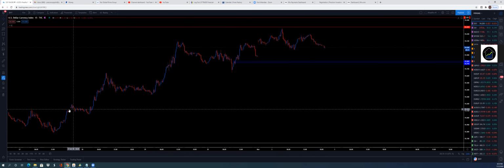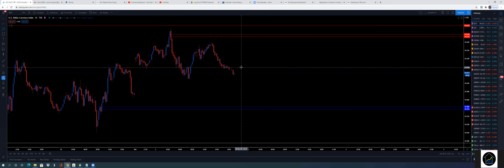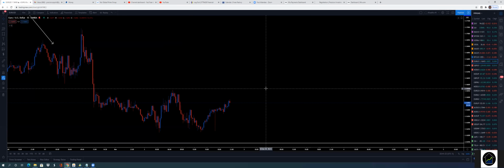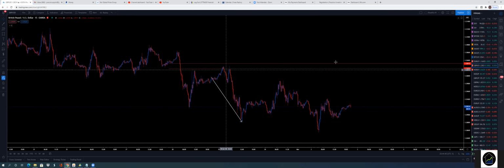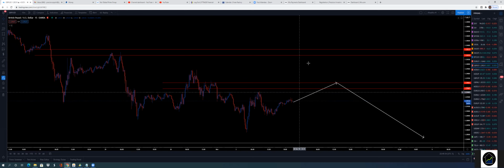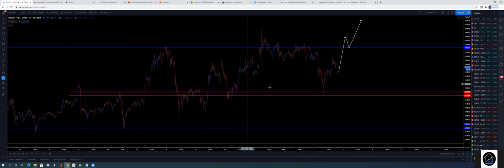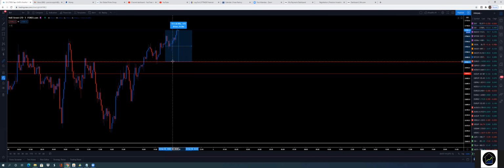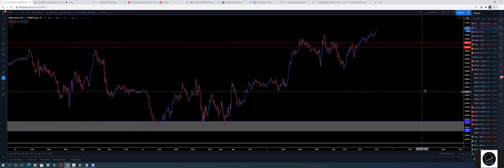A fundamental and technical analysis of the financial global markets!